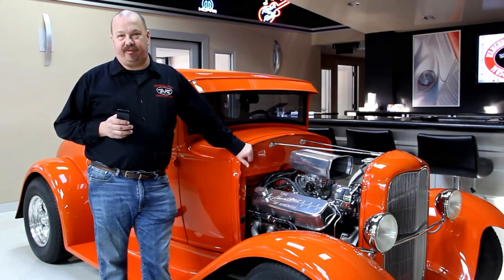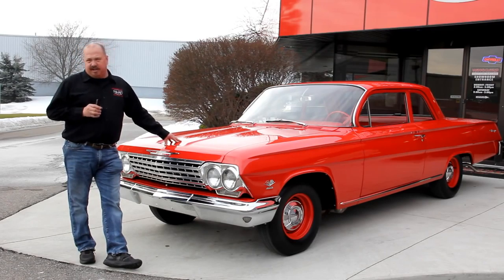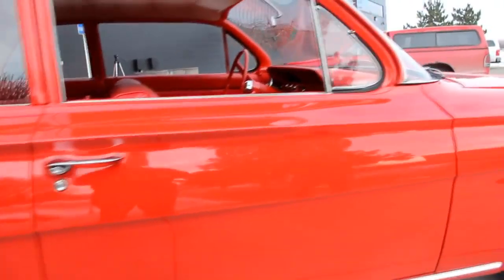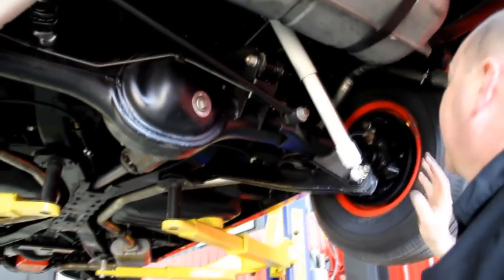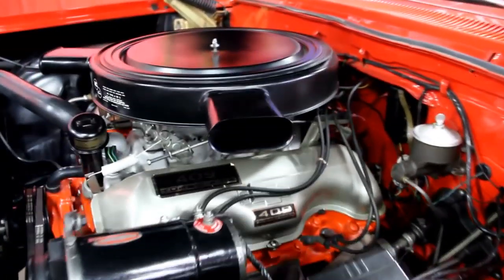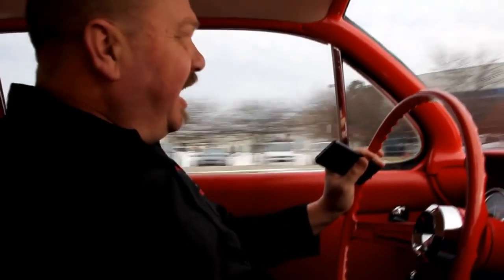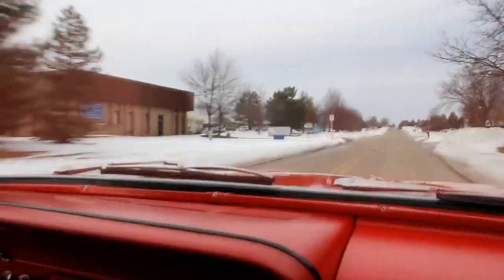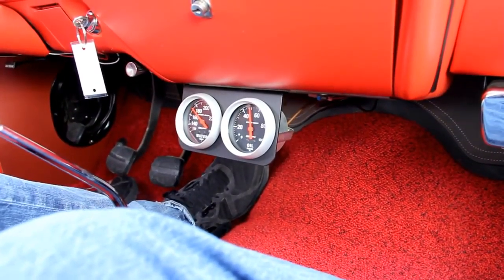1962 Chevrolet Biscayne For Sale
VIN 21111A183592

The previous owner of this beautiful Biscayne was a car collector from Akron, Ohio. As a young man, he was fascinated with two vehicles at the race track; the Hemi Cuda and the 409 Biscayne. After he returned from Vietnam, his dream was to own one of those dream cars. He purchased this 409 Biscayne, "as-is" from a man in Pennsylvania who had frame-off restored the car in 2010. This car was produced at GM's Atlanta Georgia assembly plant, and was originally a black 6 cylinder. As his wife got sick he decided to slowly sell his collection, and this vehicle was the last one left.

Documentation for this Biscayne includes a reproduction 1962 Chevrolet Passenger Car Owners Guide, an owner history that dates to 1988, a cam card, a stack of restoration receipts, miscellaneous manuals for aftermarket parts, Dupont paint codes, and stickers.

Mechanics

1963 Dual Quad 409 QB Block, Professionally Rebuilt

Dyno Tested at 429hp and 453lb.ft. of Torque

Engine is Bored .030 Over by Crown Speed Equipment in Meadville, Pennsylvania

Engine is now 474ci

Ross Pistons, Eagle H-Beam Rods

Correct Dual Quad Aluminum Intake

Carter 4 Barrel Carburetors

Correct Dual Snorkel Air Cleaner

Rebuilt, and Highly Sought After, 1962 690 Heads

Solid Lifters, Titanium Push Rods, Roller Rockers and Stainless Steel Valves

Competiton Camshaft, Scat 454 Crankshaft

10.5 to 1 Compression Ratio

New Externally Balanced 454 Flywheel

Centerforce Clutch Disc

Posi-Traction Rear End with 3.70 Richmond Gears

MSD Distributor, Painted MSD Coil, Correct AC Delco Packard Suppression Wires

Rebuilt Original Double A-Arm Front and 3 Link Rear Suspension

New Polygraphite Bushings

Original Manual Steering Box

Factory Correct Manual Drum Brakes

2.5" True Dual Exhaust System with Stainless Steel Pipes

Flowmaster Dual Chamber Mufflers

Factory Exhaust Manifolds

Delco Generator

New Parking Brake

Heater Delete

Body

Frame-Off Restoration

Beautiful Dupont Cardinal Red Paint, Painted in 2010

Original Color was Black

Factory Original Sheet Metal/Body Panels

Factory Gold Hood Springs

All New Glass

Refinished Trunk, Correct Spatter Paint

Correct Trunk Mats, Correct Spare Tire, Correctly Painted Red Wheel

Firewall is Painted to Match

Door Jams are Clean and Solid

Correct T3 Headlights

Gorgeous Tail Lights

Stainless Trim Looks Great

Emblems are Beautiful

Bumpers Have Been Replaced

Rockers are Straight, Solid and Nicely Painted

New Floor Pans

14" Steel Sand Blasted and Painted Wheels with Beautiful Nut Covers

Tubeless BF Goodrich Silvertown Tires 8x14 4 Ply

Interior

New Red Interior (Factory Correct Color)

New Carpet

New Headliner

New Door Skins

Correct Red Vinyl and Cloth Biscayne Seat Covers

Beautifully Painted Red Dash

Door Handles and Cranks Look to Be Original

Chrome Spaghetti Shifter

Horizontal Speedometer, Fuel Gauge and a Temperature Gauge

MoonEyes Sun Tach

Autometer Gauges  - Water Temperature and Oil Pressure

Modern Alpine AM/FM Cassette Player is Hidden in the Stainless Tissue Box

Kenwood Speakers

Wipers Work

Aftermarket Gauges